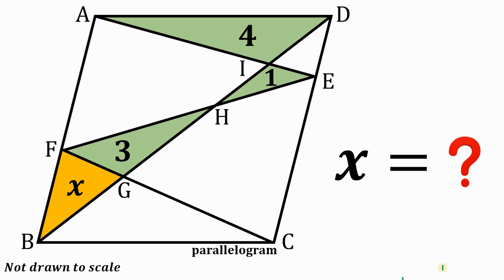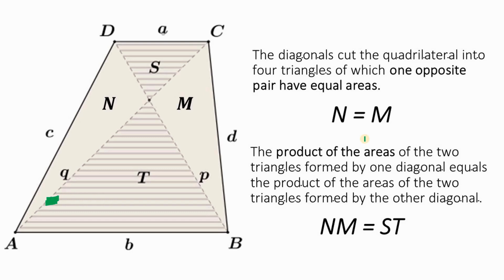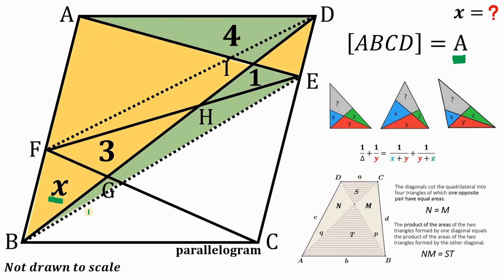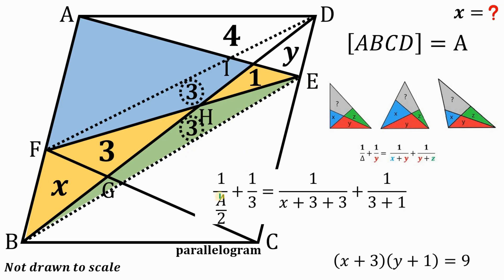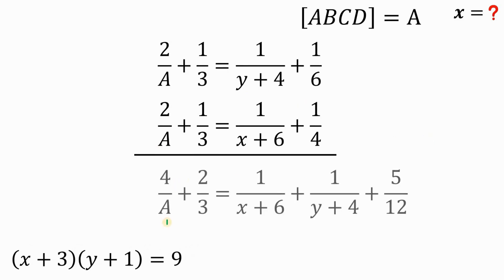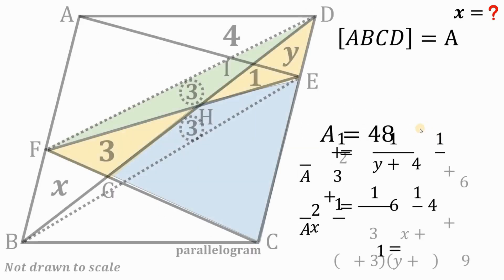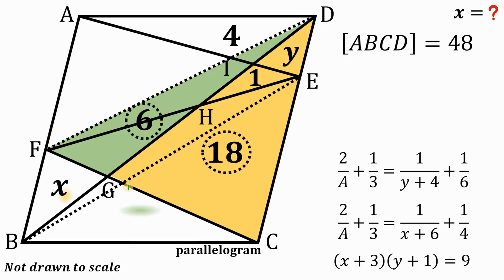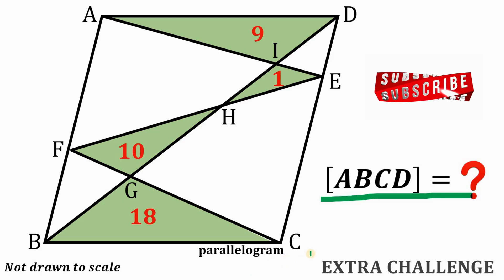A Wild Geometry Challenge (Give it a try?)